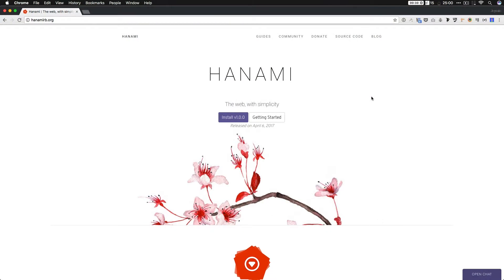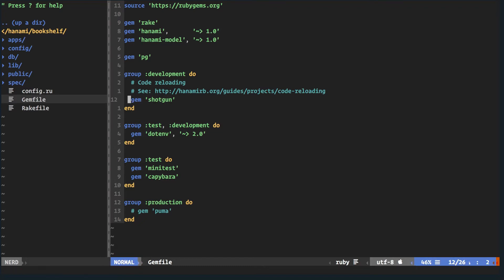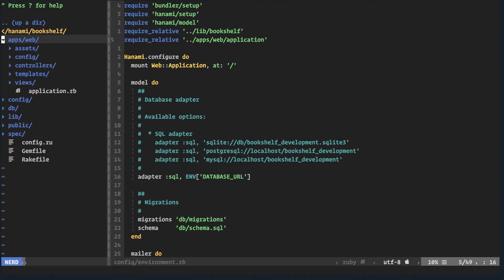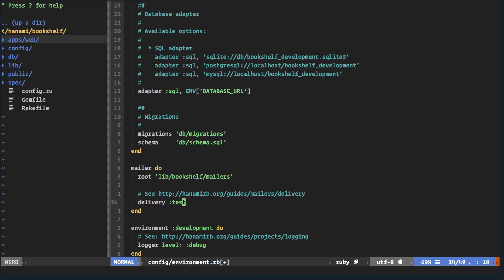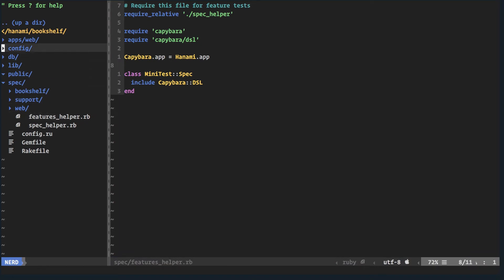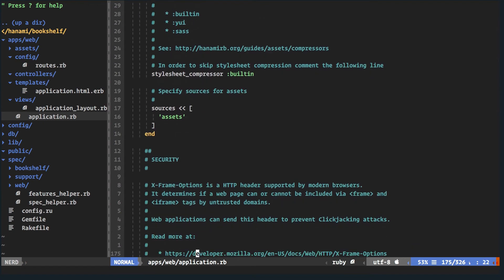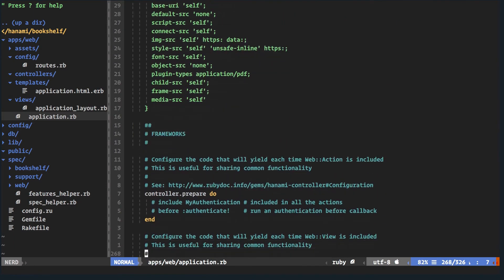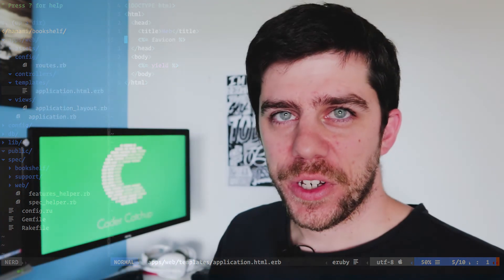Hanami Ruby Framework - A first look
A run through of the recently release 1.0.0 version of the Hanami Ruby Framework.

Podcast Gear
Blue Yeti USB Microphone (Silver)
Blue Yeti USB Microphone (Blackout Edition)
Premium 6-inch Pop Filter For Blue Yeti Microphone by Auphonix

Video Gear
Canon PowerShot G7 X Mark II Digital Camera w/ 1 Inch Sensor and tilt LCD screen - Wi-Fi & NFC Enabled (Black)
Rode smartLav+ Lavalier Microphone for iPhone and Smartphones
JOBY GorillaPod 3K Kit. Compact Tripod 3K Stand and Ballhead 3K for Compact Mirrorless Cameras or devices up to 3K (6.6lbs). Black/Charcoal.

Computer Gear
Logitech G502 Proteus Core Tunable Gaming Mouse
Anker PowerCore 10000, One of the Smallest and Lightest 10000mAh External Batteries
Seagate Backup Plus Slim 2TB Portable External Hard Drive

Recommended Gear
STM Impulse, Backpack for 15-Inch Laptop and Tablet - Black (stm-111-024P-01)
Bose QuietComfort 35 (Series I) Wireless Headphones, Noise Cancelling - Black (updated and wireless version)